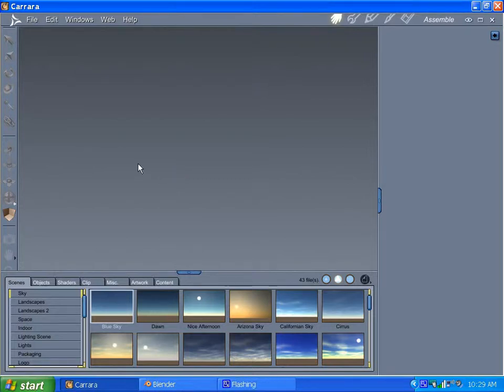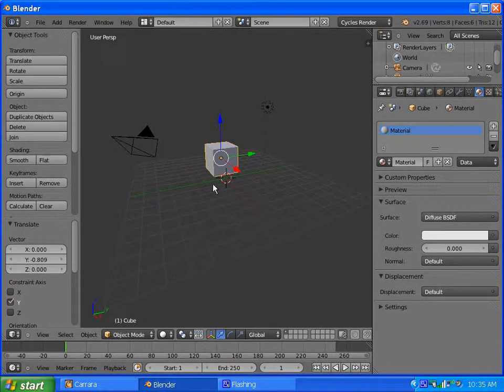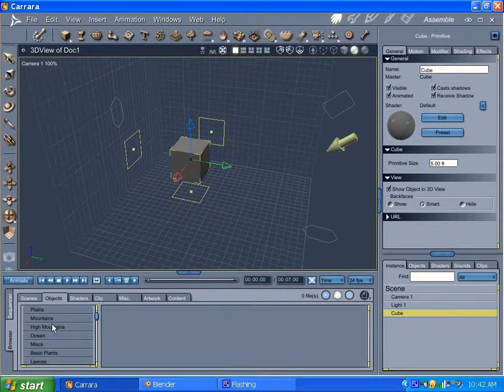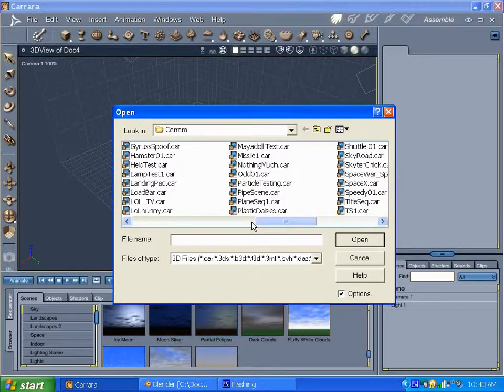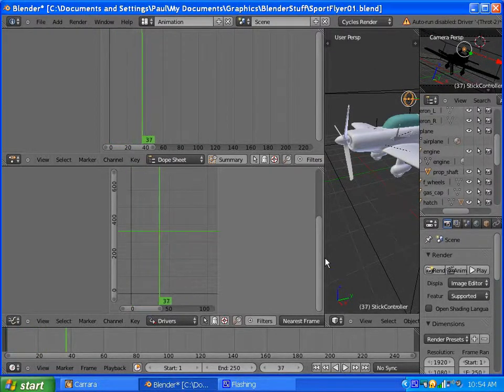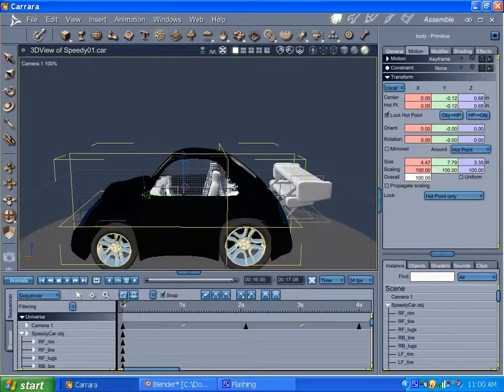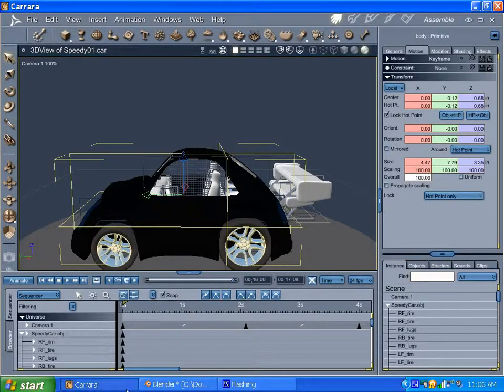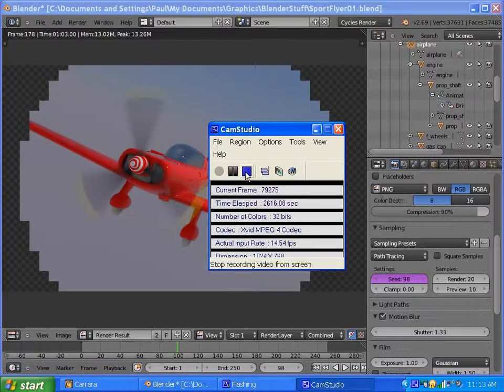Blender and Carrara Comparison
Comparing the latest Blender (2.69RC3) with the version of Carrara (6.1Pro) that I happen to have. A lot of it is similar. Blender definitely is the more powerful software now. Ease of use for Blender isn't so bad now either, as I try to explain the similarities. Yes, there are plenty of differences - but it should only take a week to figure it out if not sooner. Only thing Carrara really has on Blender is the drag and drop asset and material library/browser.

I'd make a better comparison, but I haven't been using Carrara for over a month now. Hopefully Cripeman ( quite a Carrara pro ) will give it an evaluation like I asked. I'm also tempted to ask Wendy ) to try Blender, but I don't want to mess with her special kind of weirdness mojo.